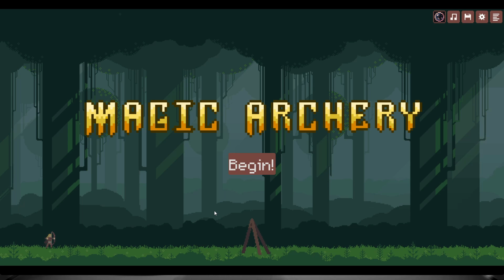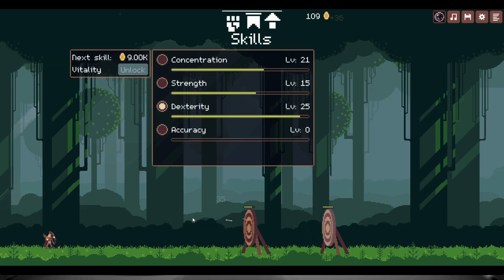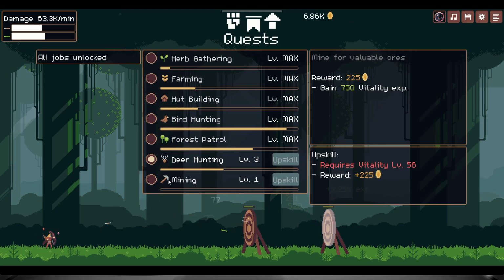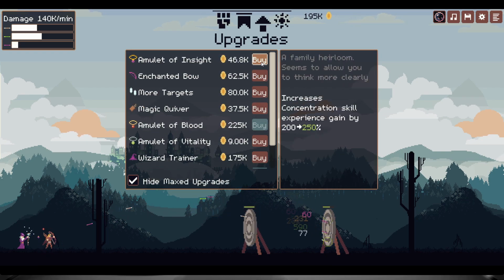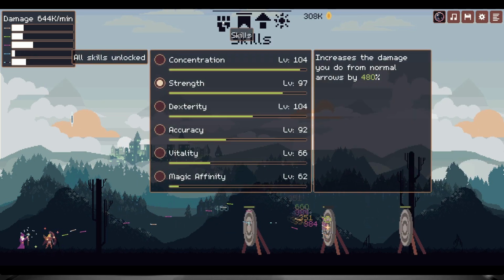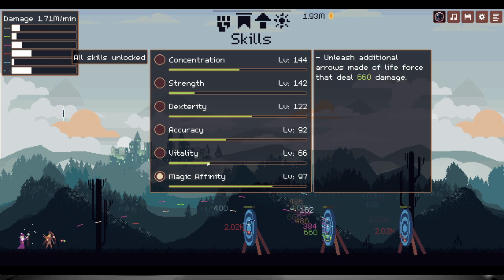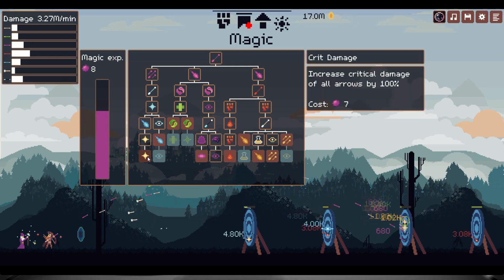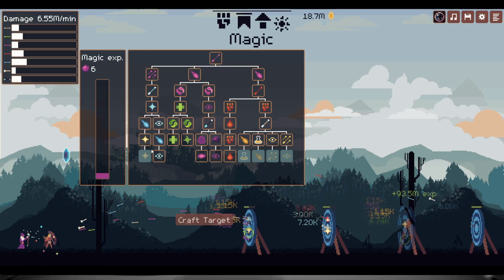From 1 arrow to THOUSANDS in an hour | Magic Archery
Incremental Week - Day 1: Magic Archery!

This is a free, quick and relaxing incremental game. If you've ever wanted to try out and see if this genre is for you, this is a zero-barrier way to do so!